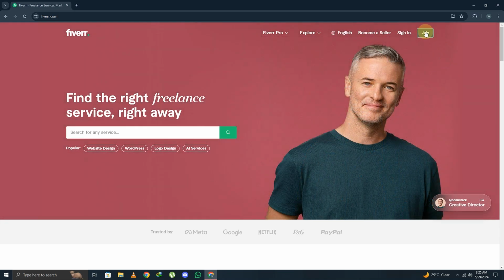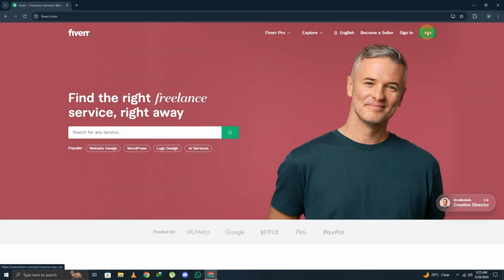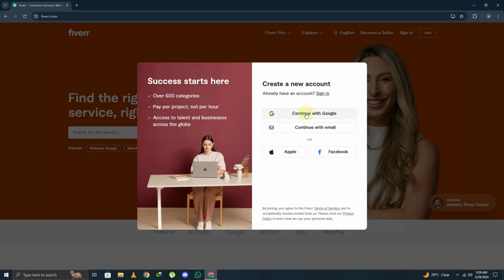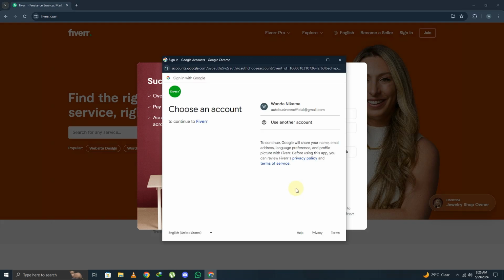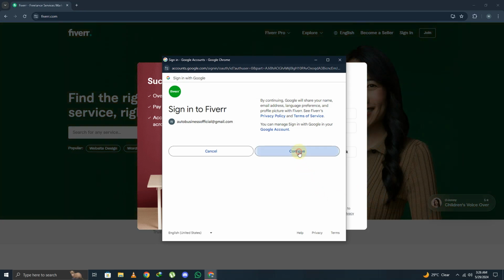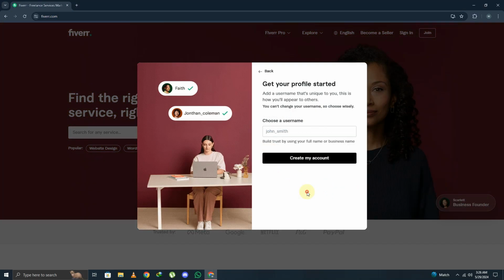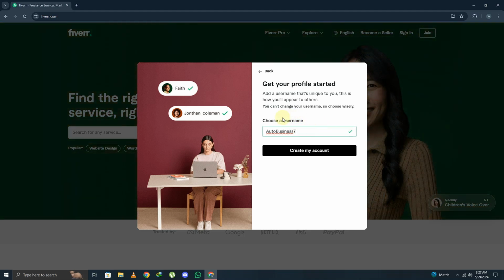Create Fiverr Account In Just 1 Minute! | How To Create Fiverr Account (2024)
Hi everyone in this video i am going to show you how to create Fiverr account step by step in just a minute complete tutorial 2024.